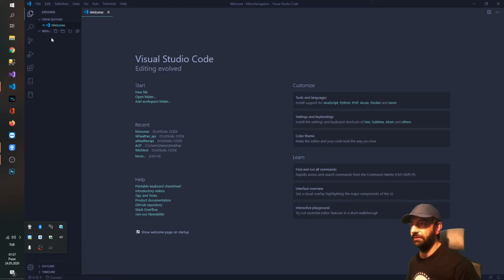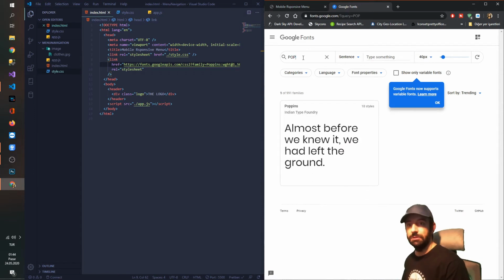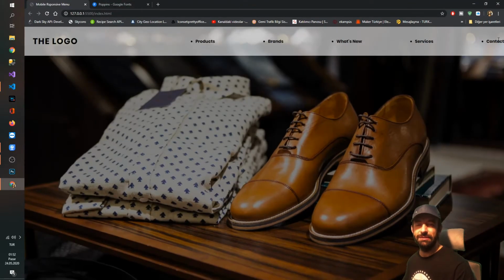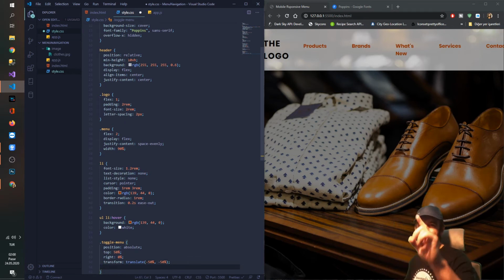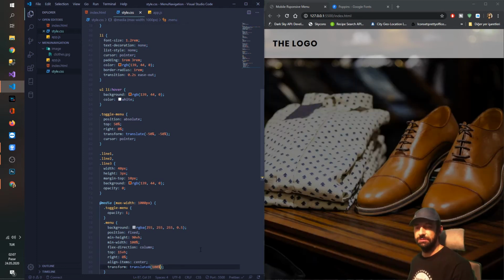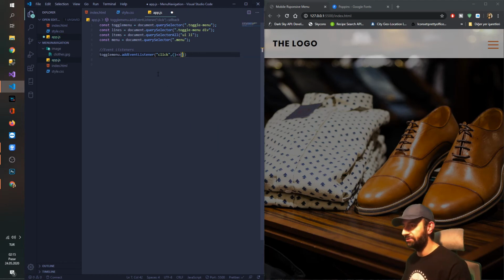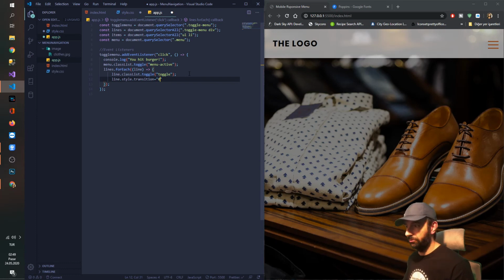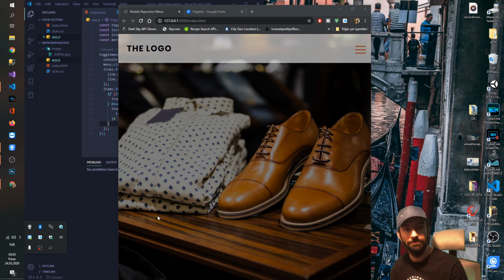Responsive Navigation Bar Tutorial using HTML CSS JAVASCRIPT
Creating a Navigation Menu Web Site  which is Mobile responsive